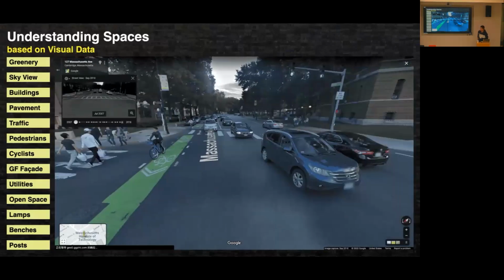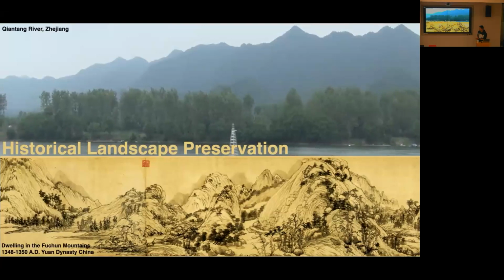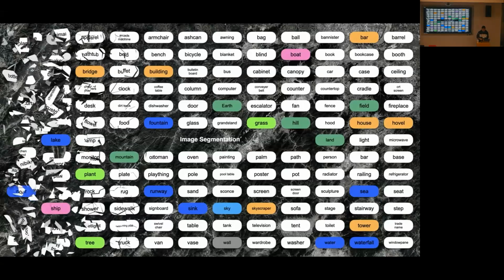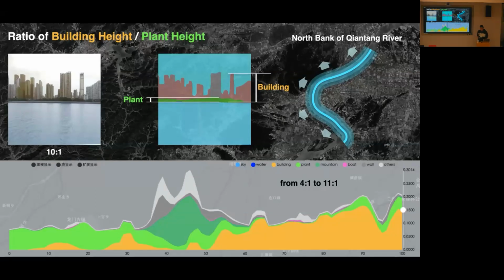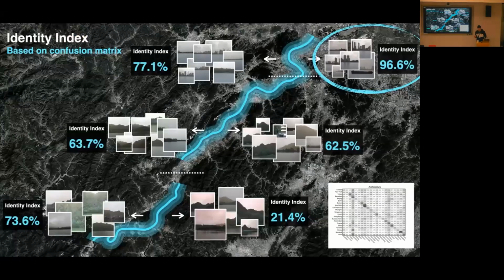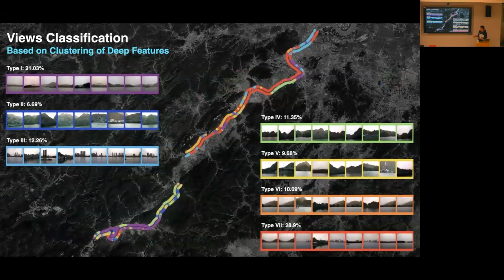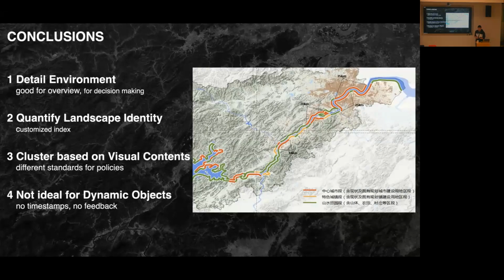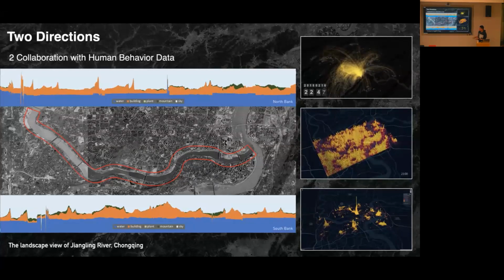Liu Liu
Seeking to enrich discussions around urban ground floors, the MIT City Form Lab hosted the seminal Rez de Ville conference, an event that brought together practitioners and scholars from around the world to examine the complex and evolving landscapes of urban ground floors. The conference offered a multidimensional perspective, encompassing a broad range of topics that extended from theoretical concepts in architecture and urban design to pragmatic challenges like the impacts of the climate crisis and disruptions generated by technological innovations. Structured into four key sections—(1) Urban structure, networks and routes, (2) Built typologies, uses and accessibility, (3) Natural and social ecologies, and (4) Analytic techniques and representation—the event provided a comprehensive analysis of urban ground floors, tackling everything from design innovation to policy implications.